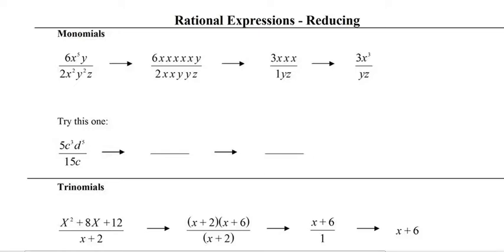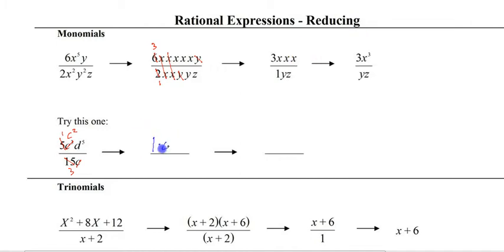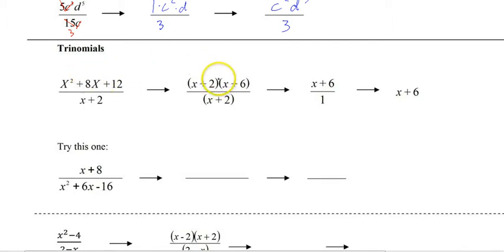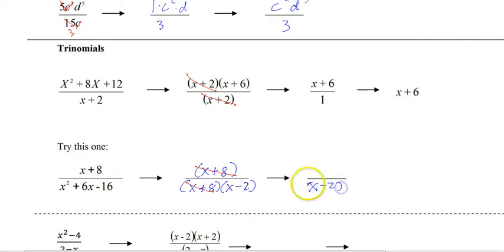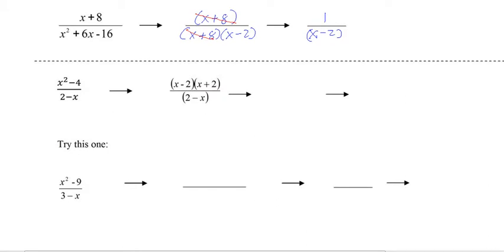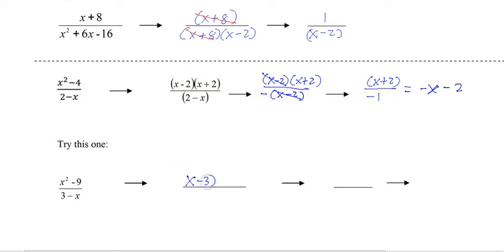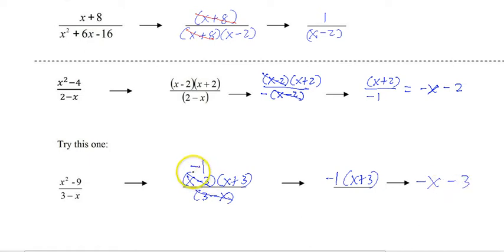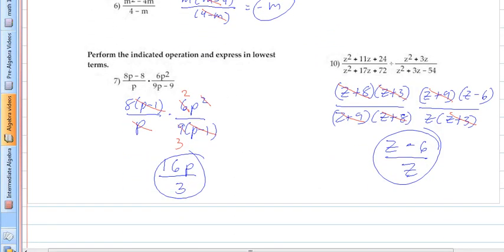Rational Expressions Reducing with back page